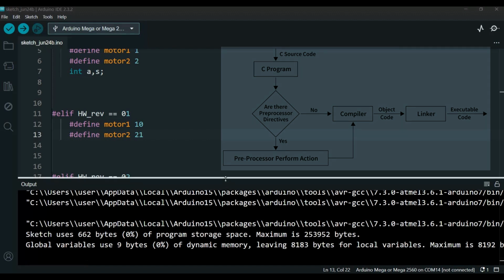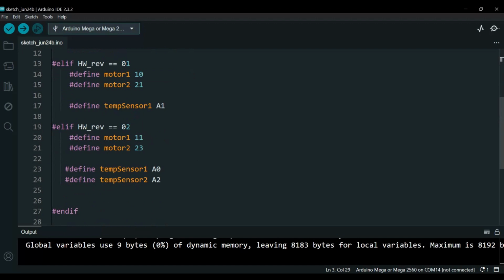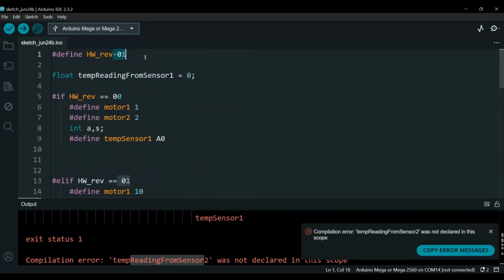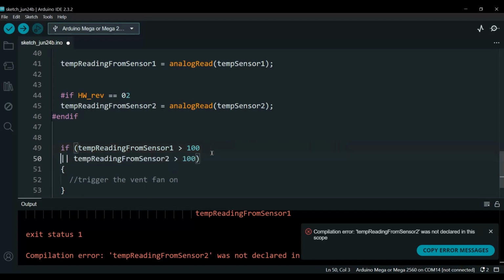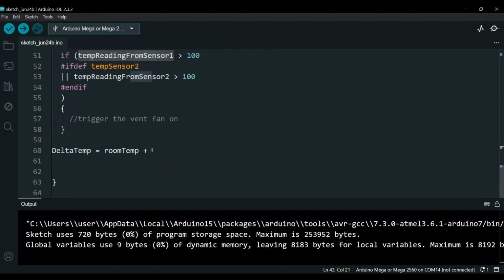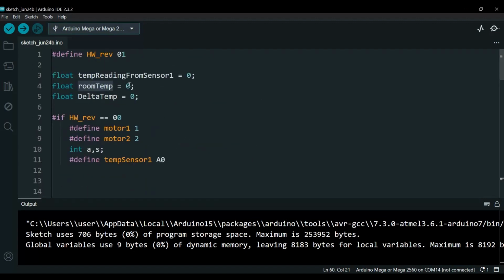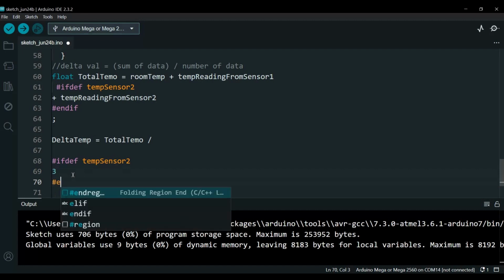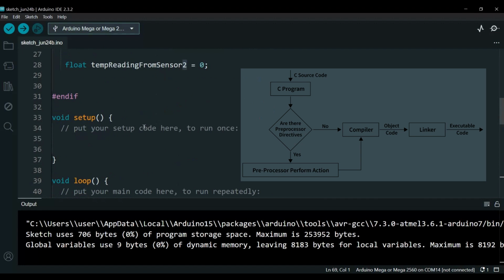Preprocessor Directives 101: Track Code Revisions (Part 2)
How many of us have felt:
*It’s hard to maintain multiple code revisions?
*Frustrated redefining the same variables repeatedly?
*Overwhelmed by keeping too many versions of the same project?
*Stressed when your code is not backward compatible?

In Part 2, we continue exploring the magic of Preprocessor Directives to properly manage and organize code revisions.

This technique will help you:
✔️ Maintain multiple versions of your project efficiently
✔️ Reduce redundant code and effort
✔️ Build strong backward-compatible code
✔️ Improve readability, maintainability, and overall project organization

Whether you’re a student, hobbyist, or professional developer, this tutorial will give you practical strategies to simplify code revision management using preprocessor directives.

Happy Learning! 🚀